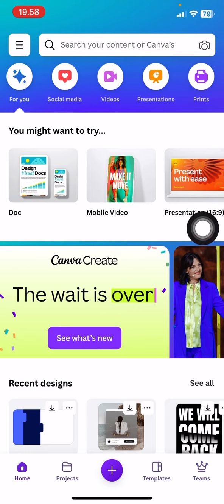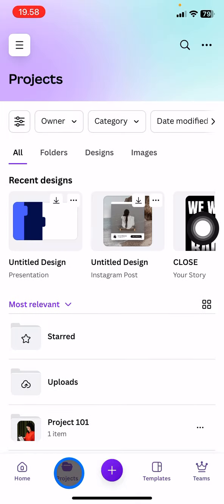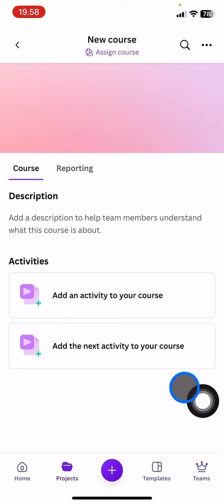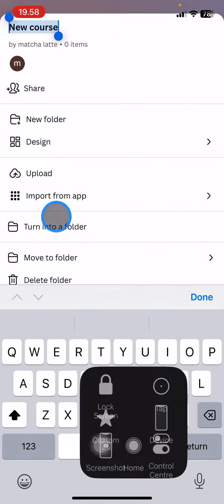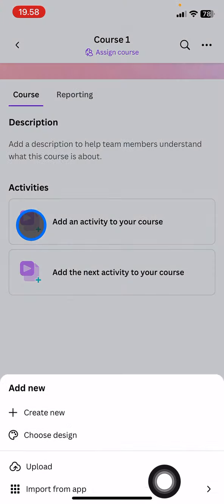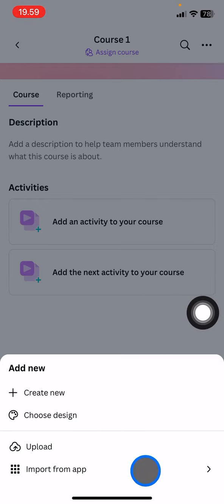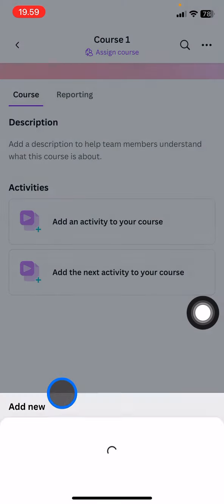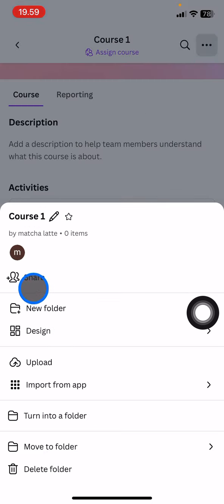Canva Tips & Tricks For Teachers: How To Plan And Create Lessons On Canva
This will absolutely help you on your teaching activities. You can organize the materials and give them neatly to your students